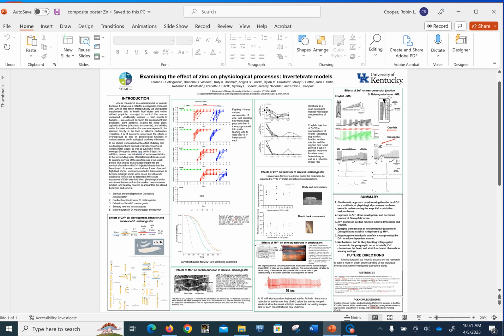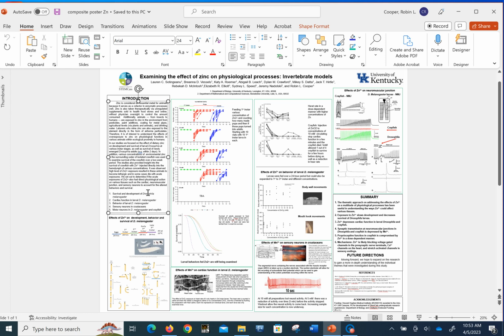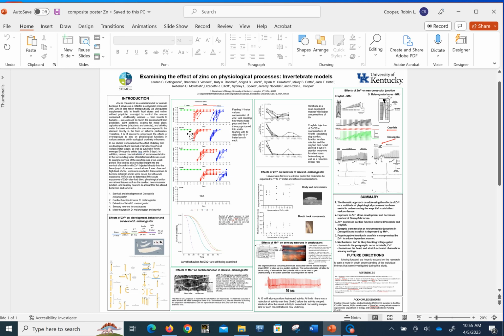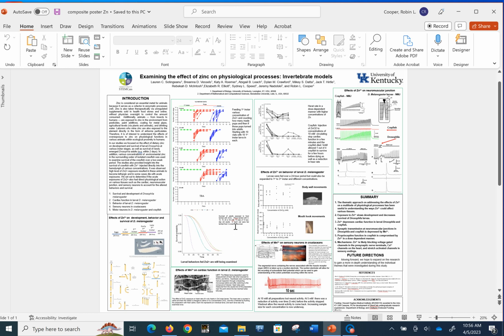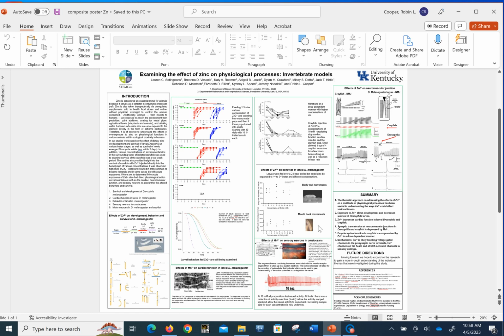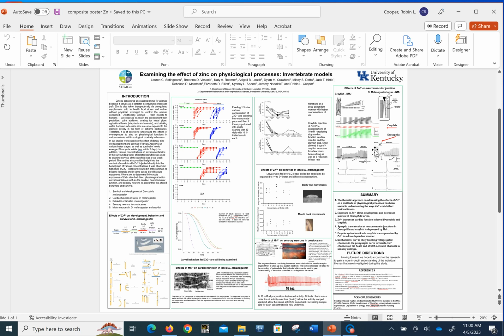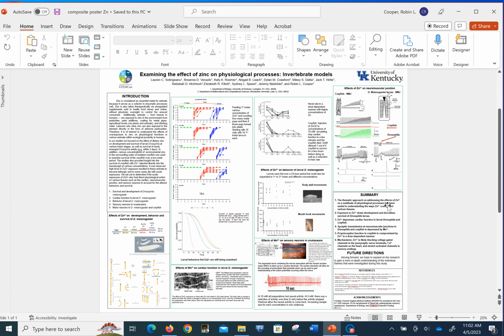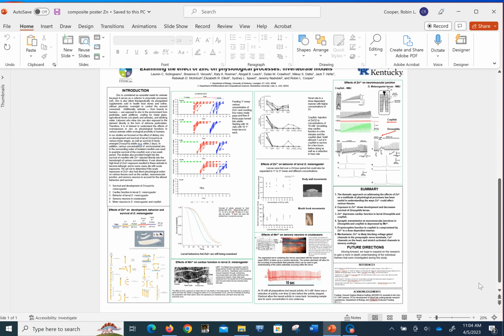sample run though poster for Naff Symposium 2023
temp file for student presenting at a local mtg